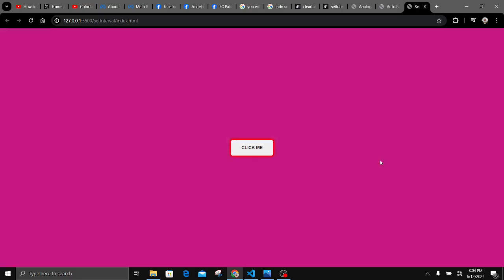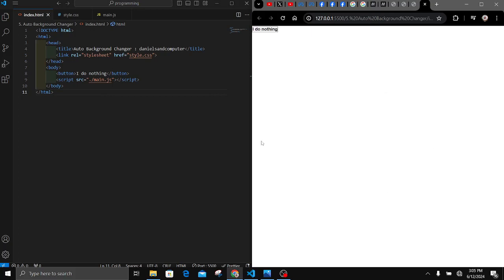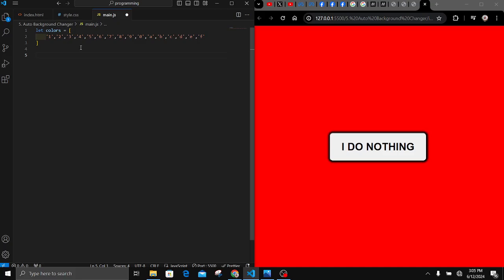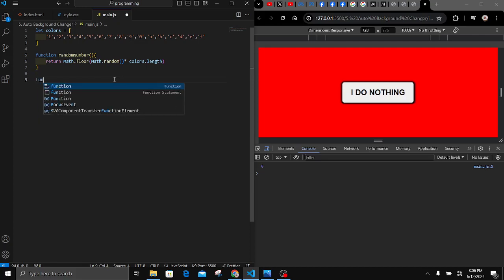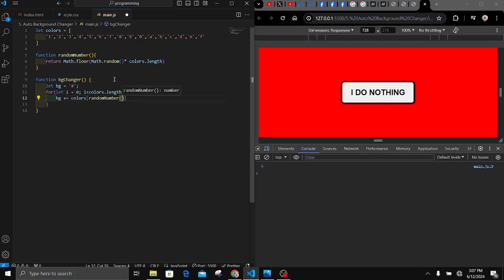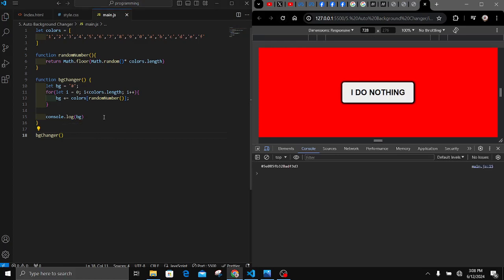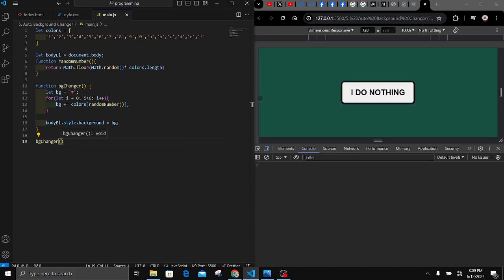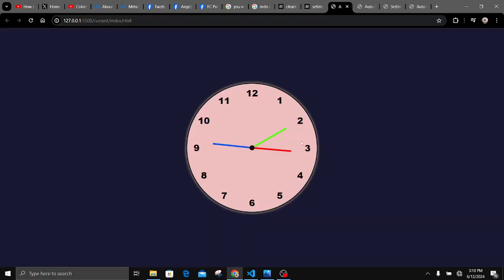JavaScript setInterval() Method in Action | Using this Method to auto Change Page Background